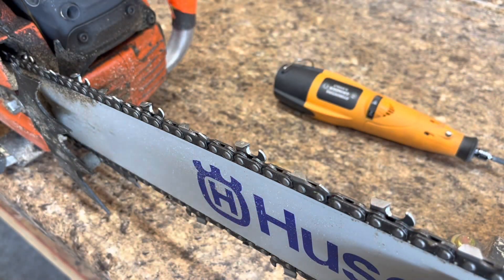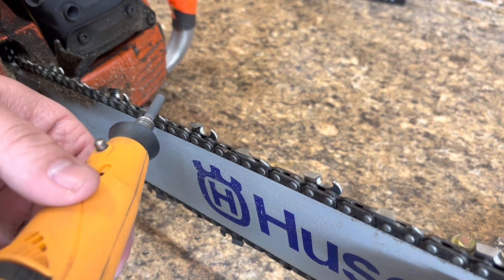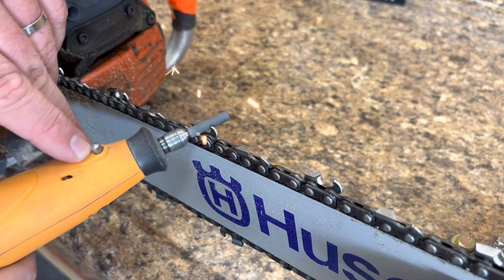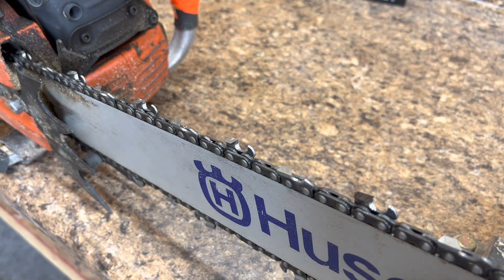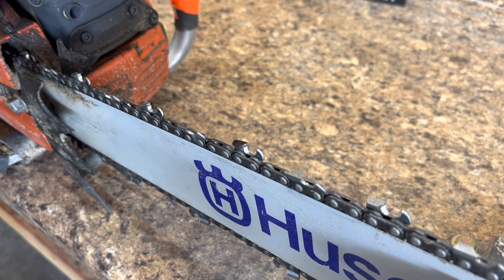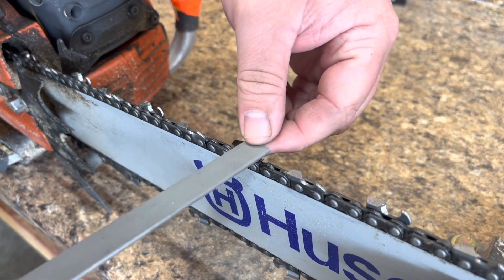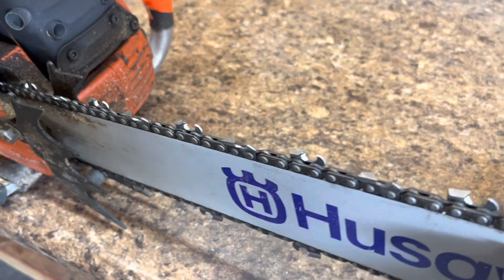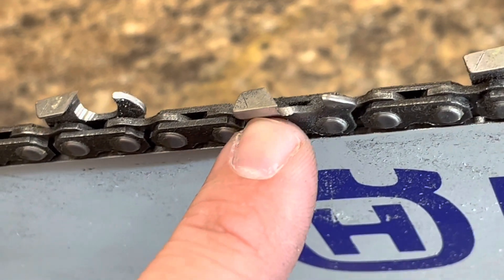Sharping Husqvarna 372xp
Sharping and adjusting the rakers on the old 372